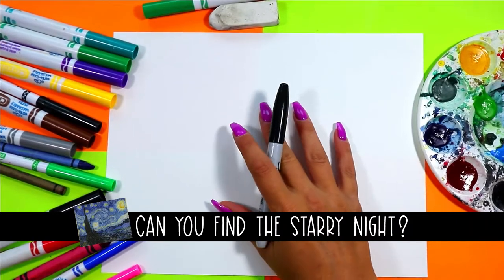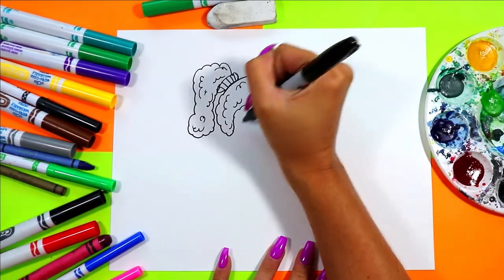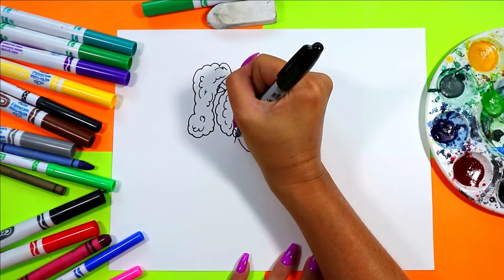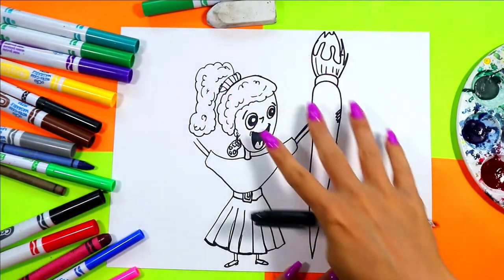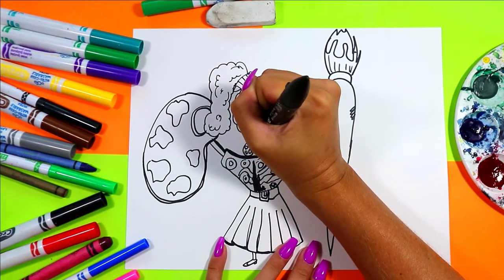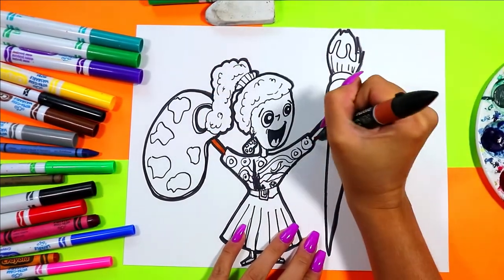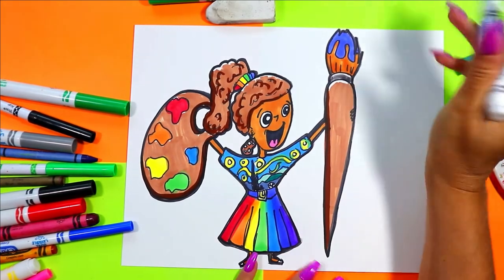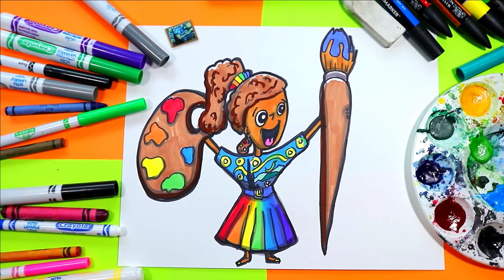How To Draw an Art Teacher for KIDS!! Art Teacher Step-By-Step Drawing Tutorial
Drawing Time! Let's draw a Cartoon Art Teacher with this art tutorial that makes learning art easy to do. Step-by-Step Fun! Super Cute & So Easy to do! Use whatever mediums or materials that you have and follow along with this art tutorial! This is a quick and easy, hands-on drawing and art tutorial that you can do at home or in the classroom. Grab your Art Making Mediums and Let's Make Some Art!

100 CARTOONS FOR KIDS COURSE (play at home or in your classroom!)

Ms Artastic